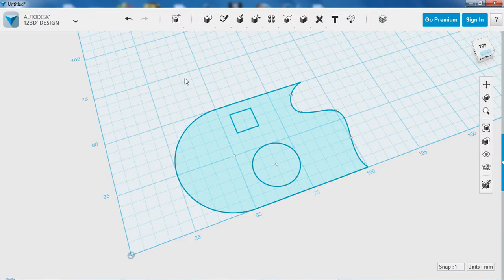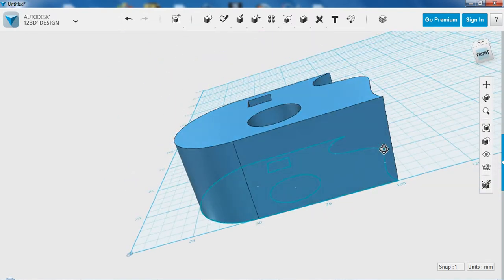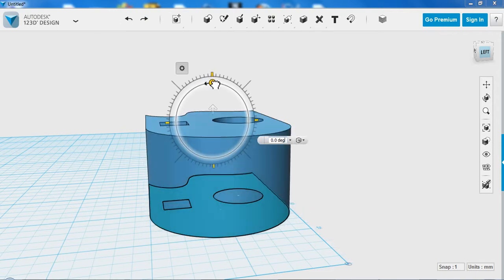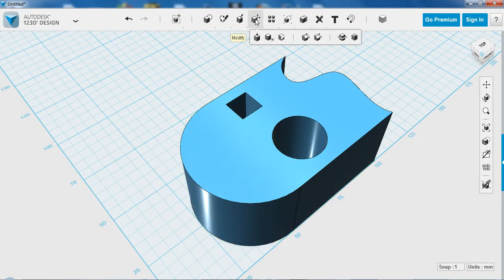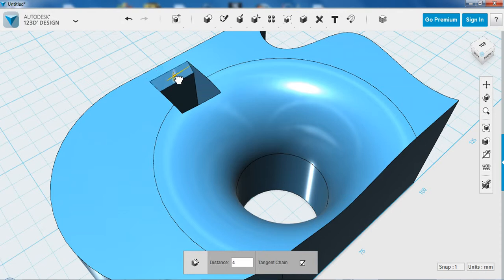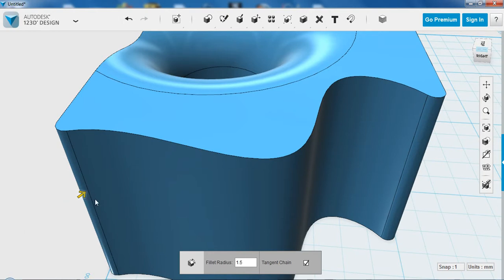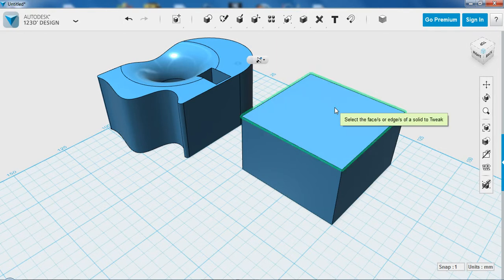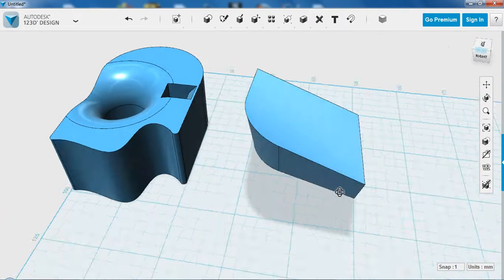123D Design - Accessories Part 2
In this series, we will model simple accessories to be 3D printed. Our program of choice is 123D Design, from Autodesk. It is free and available for PC and Mac from:
In this video:
-Extrusion
-Fillet
-Chamfer
-Tweak